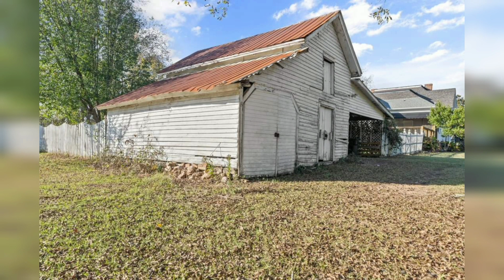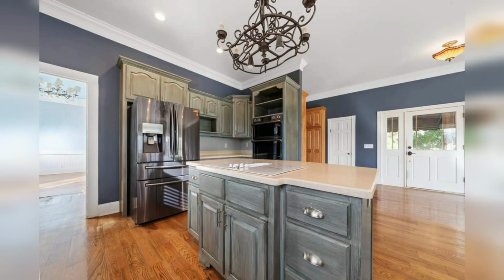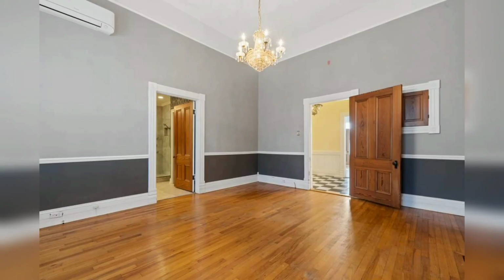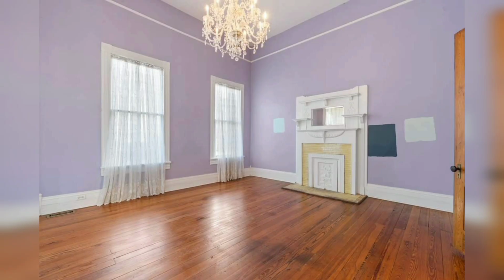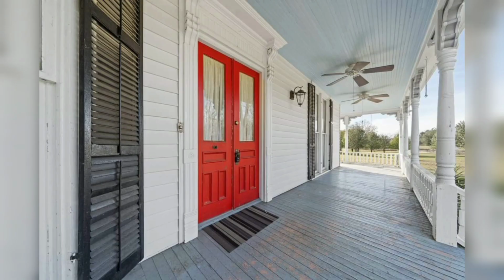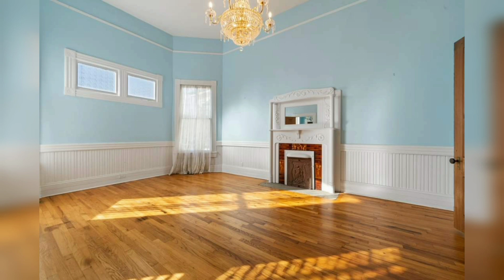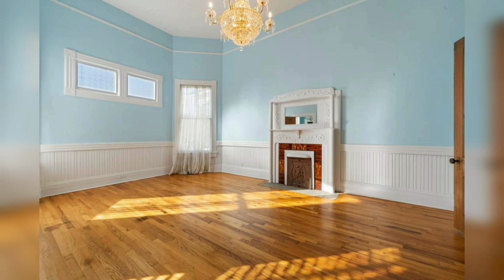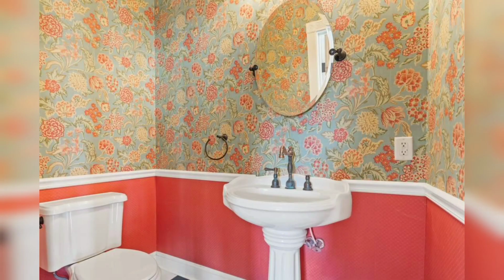Georgia Turn Of The Century Home For Sale | $260k | 7.82 acres | GA pool house | period door hinges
🏠 2750 Walden Road, Macon, Georgia 31216 🏠
c.1900 • 2,554 square feet • 2 bedrooms • 2.5 baths • 7.82 acres  • $260,000!
This beautiful turn-of-the-century home stands on nearly 8 acres in a prime South Bibb location. The mixture of original architectural details and modern updates make this house unique and one of a kind. Starting with the wrap-around front porch, the front double door leads into a grand hallway with stained-glass pendant lights and lofty 13' ceilings. Period door hinges and hardware, decorative fireplaces and heavy moldings grace the home. The 2.5 baths and kitchen have been completely updated for today's modern living needs and you'll love the massive and open kitchen/family room with an abundance of cabinet space, high end black SS appliances, lots of windows and natural light, and entry to the screened porch, rear deck, fenced yard and pool area. The formal dining room could easily be a 3rd bedroom with large closet. The property also includes a detached barn with carport, workshop and loft for plenty of storage. This amazing property just needs your final touches! Call today for a private tour.
✨Tell Us: What Do You LOVE Most About This Home✨
📸 Photography Credits: Jay Bentley Media
(Information and photos are provided by the realtor's listing)